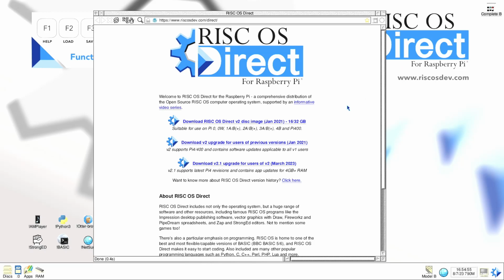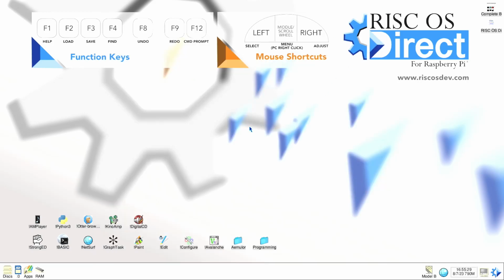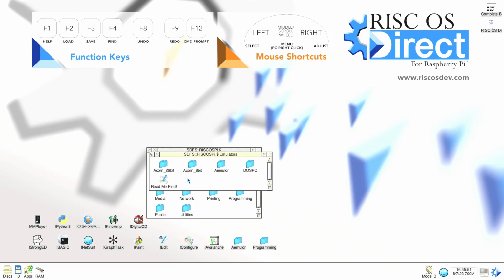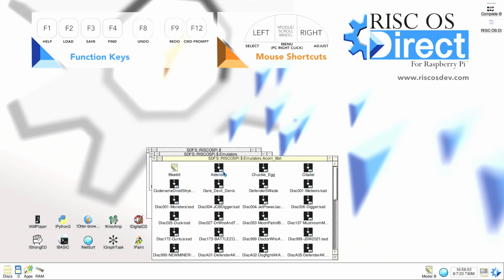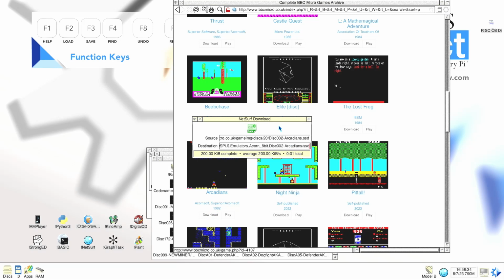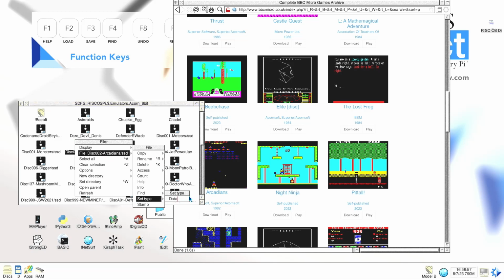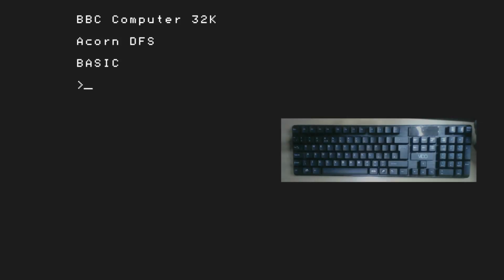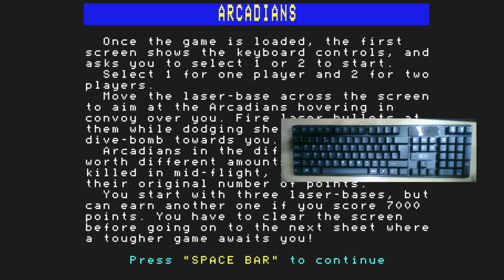BBC model B emulation on PI RISC OS direct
RISC OS Direct EP3 - Gaming & Emulation